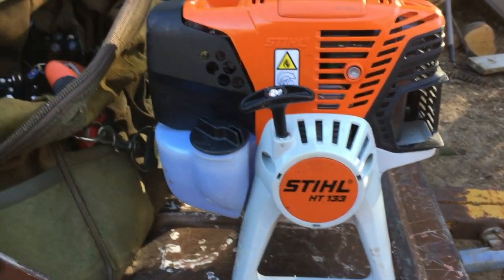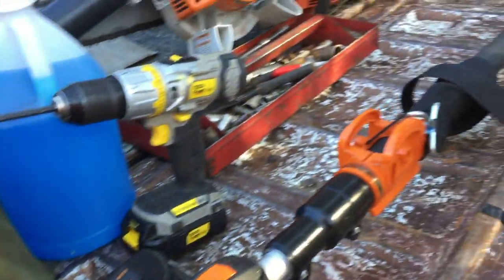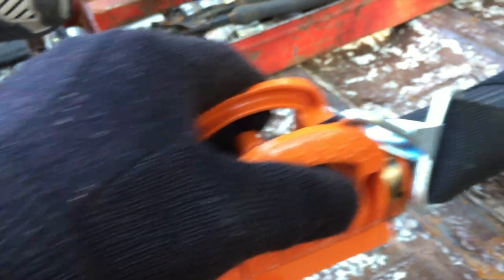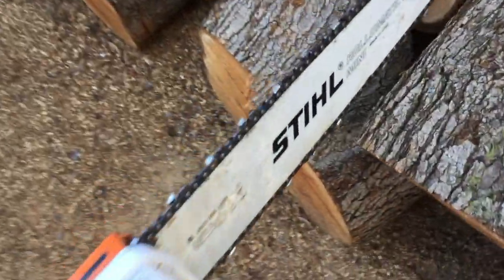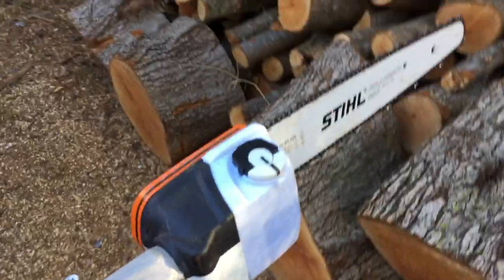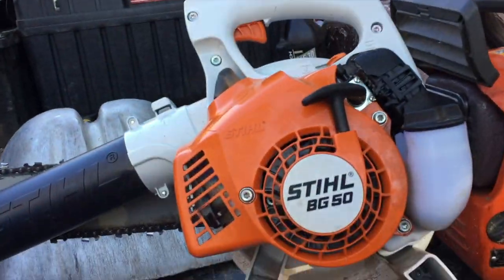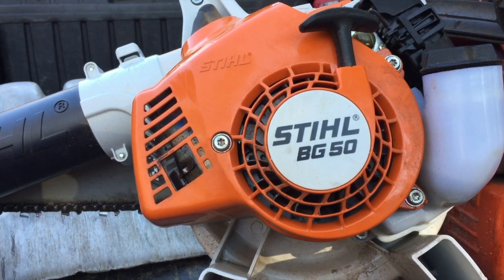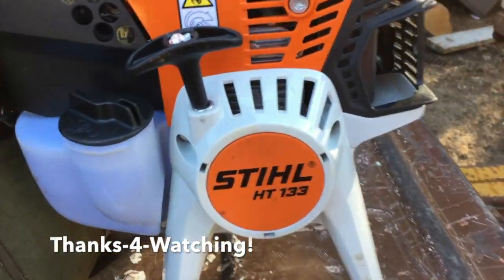Stihl HT133 Pole Saw Review 2017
This is my fist official review of the Stihl HT133 pole saw pruner and it is the best one I have ever used and I am very grateful to have a really nice one of my own after all these years and if you get one of these I am sure you will be happy too.